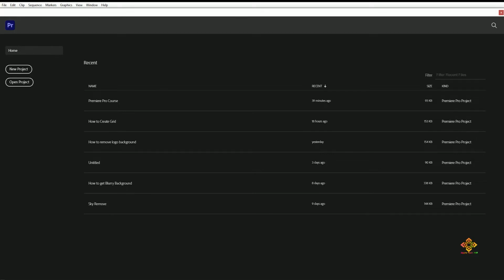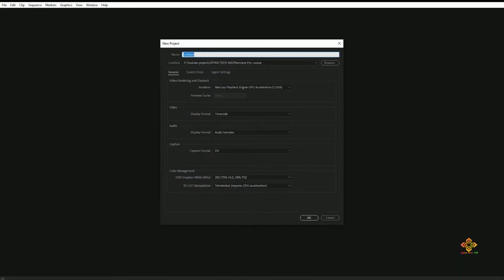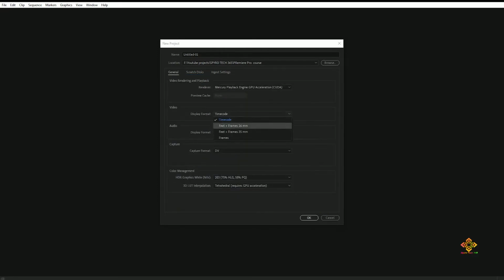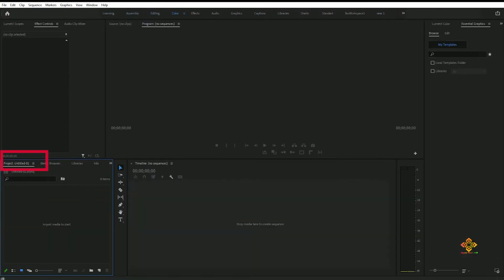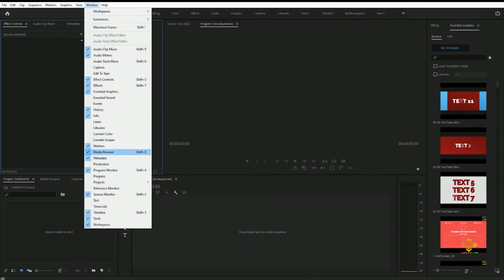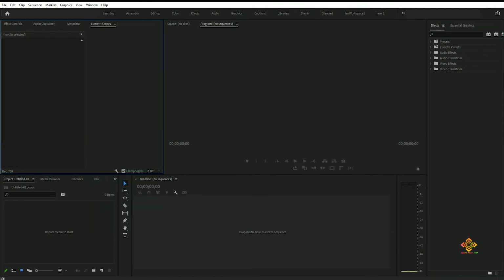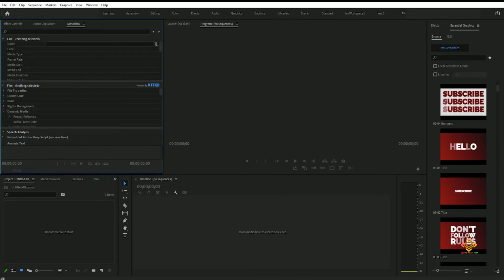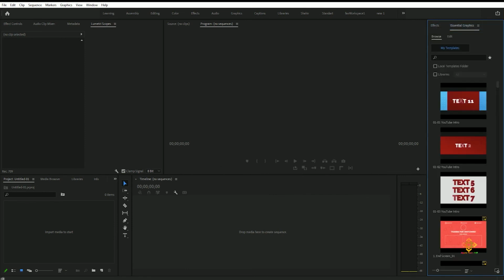Creating A New Project and Walking Through The Layout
In this video you will learn creating a new project and walking through the layout in premiere pro.